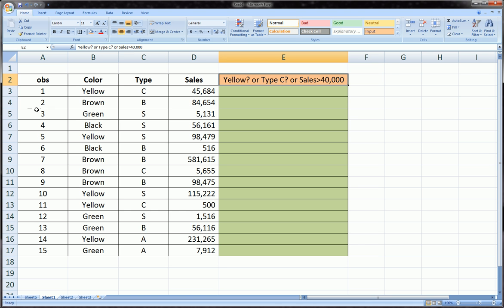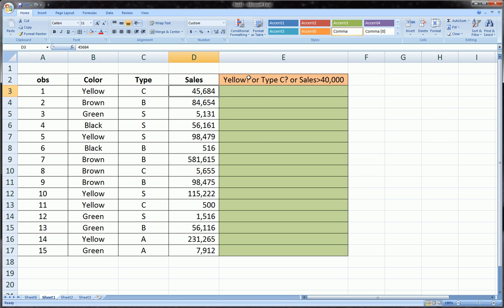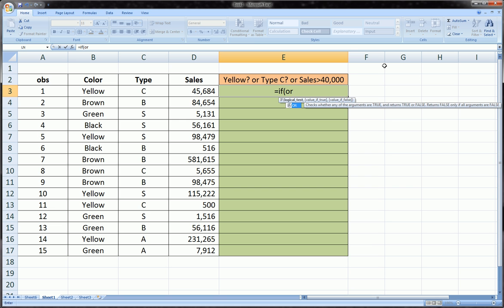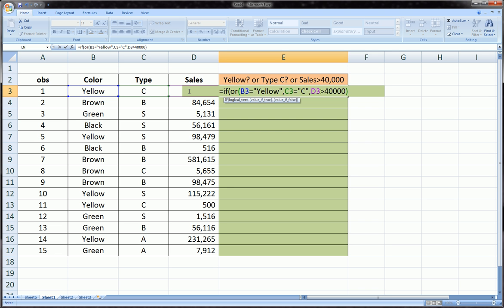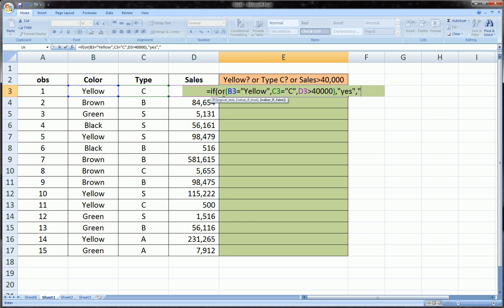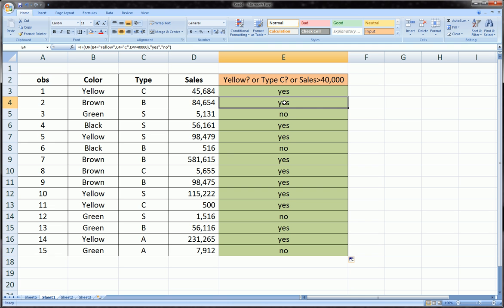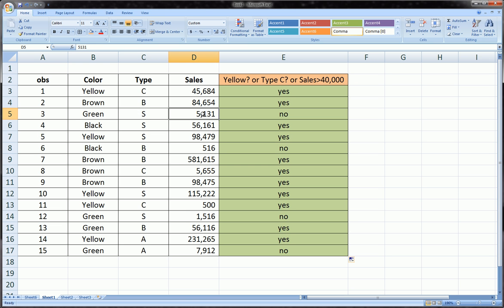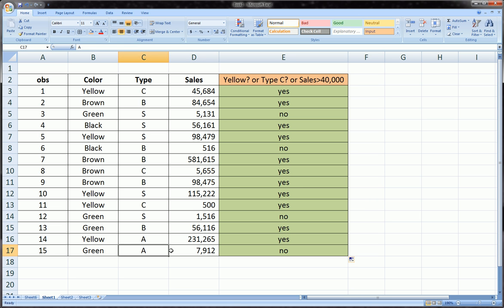Excel Nested OR function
This video shows how and why to Nest an OR function inside an IF function in Excel. If you are new to IF functions or OR functions I have made a video that introduces the basics of each linked here: